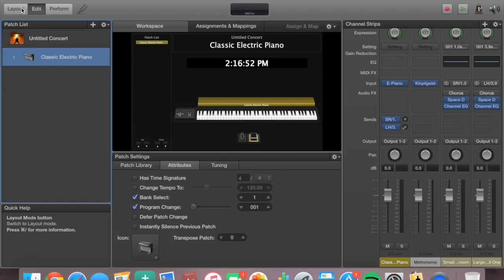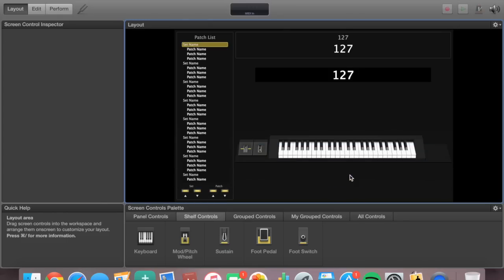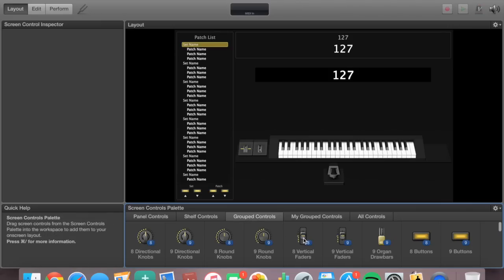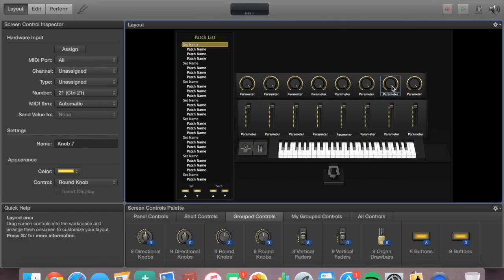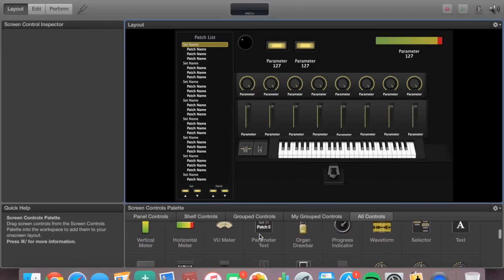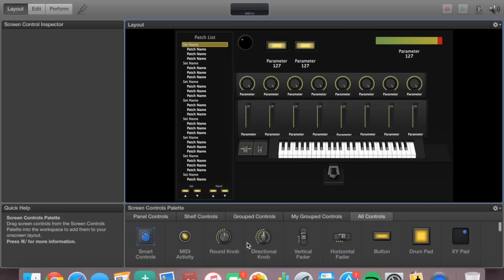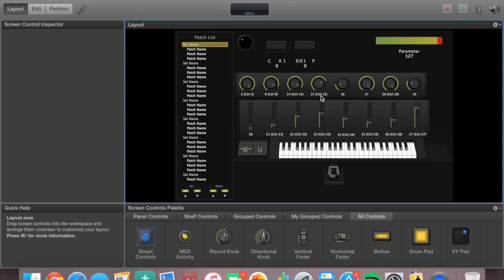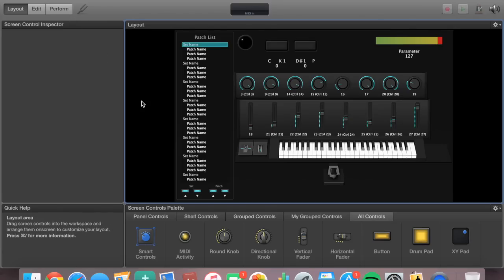Intro to Mainstage 3 Part 1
For those who are just getting started with Mainstage, here's a video to walk you through the first steps of starting up your rig with Mainstage.